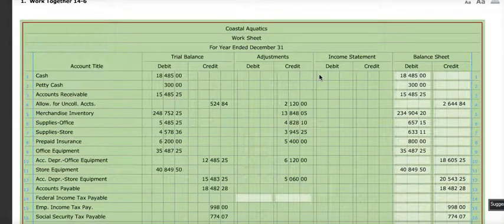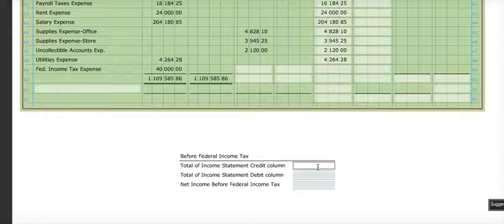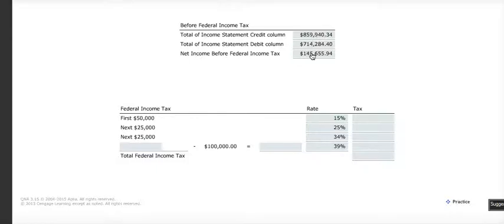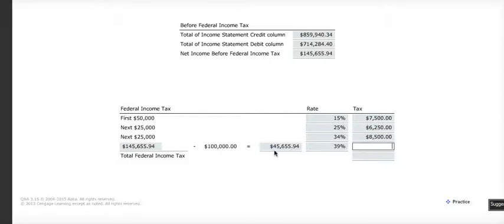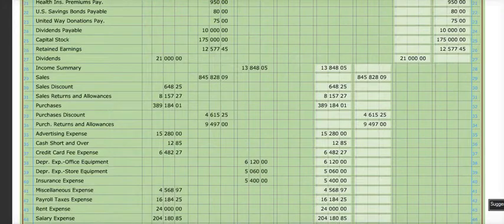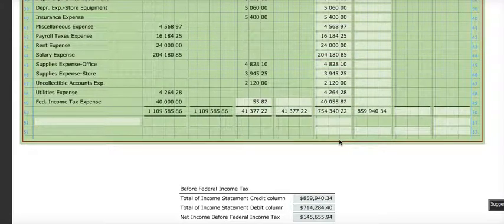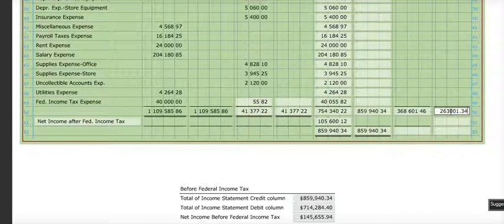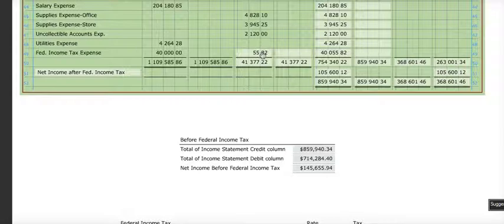WT 14 6